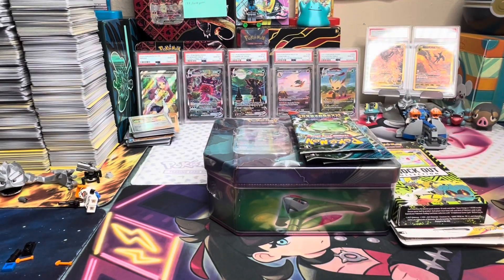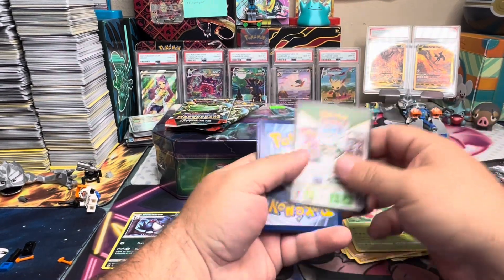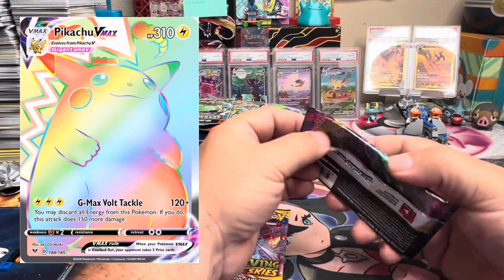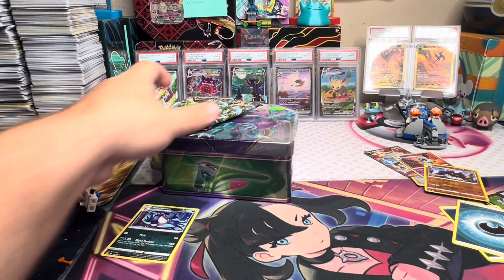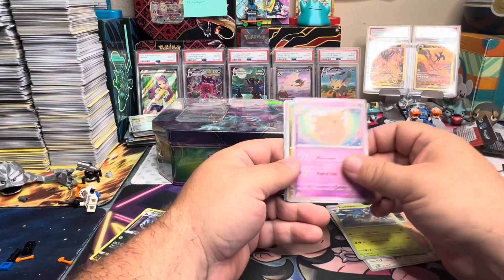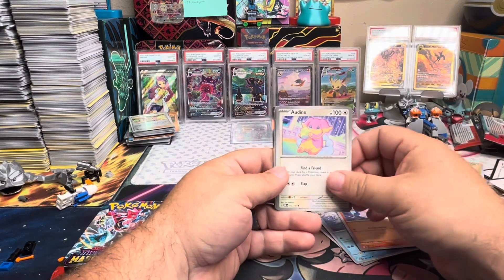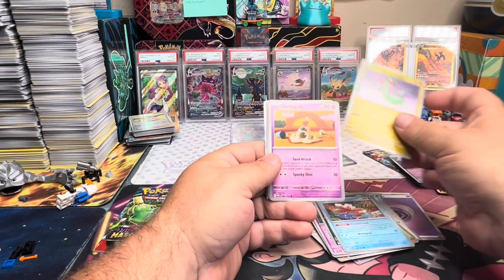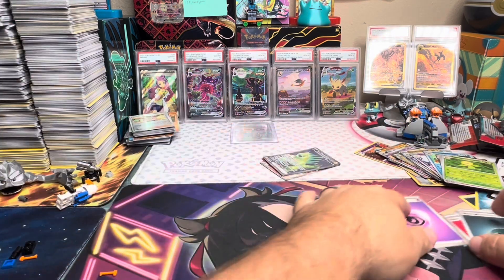Can we turn our Pokémon luck around?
Opening Pokémon tgc cards. Can we get lucky?